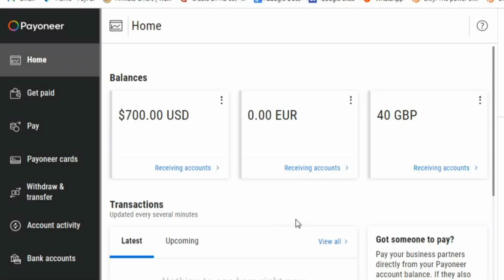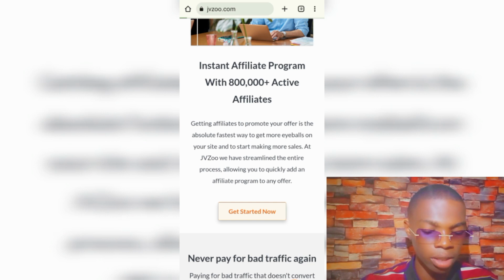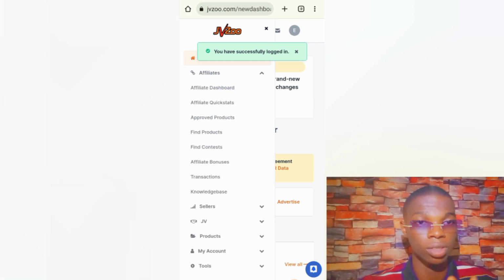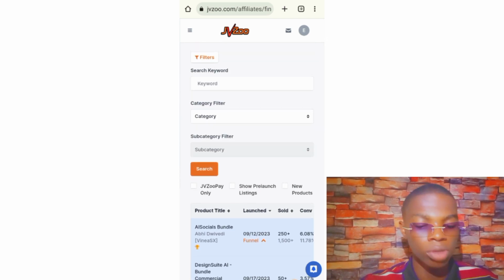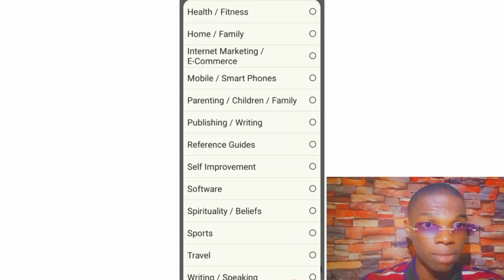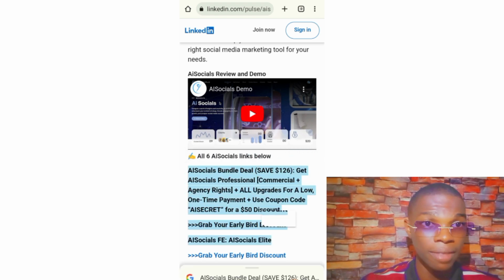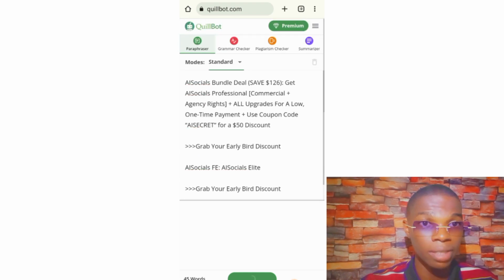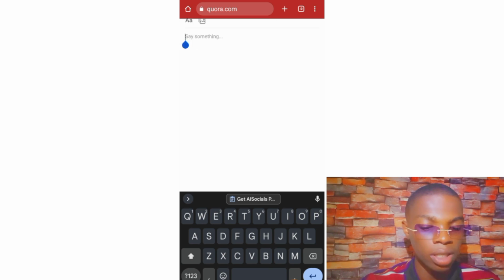Affiliate Marketing Tutorial For Beginners 2023 (Step by Step)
Affiliate Marketing Tutorial For Beginners 2023 (Step by Step) In this Affiliate Marketing Tutorial For Beginners 2023 (Step by Step).  I'm going to be teaching how You could make money with affiliate marketing step by step.🚀🚀🚀🚀🚀🚀

📌  if you someone looking forward to start📌📌 affiliate marketing then this video is for you 📌📌 because In this video I'm going to be working you through.  🤑🚀🚀🚀🚀🚀🚀🚀📌